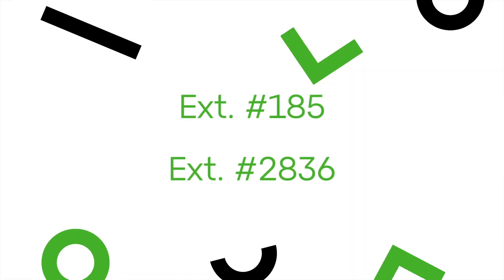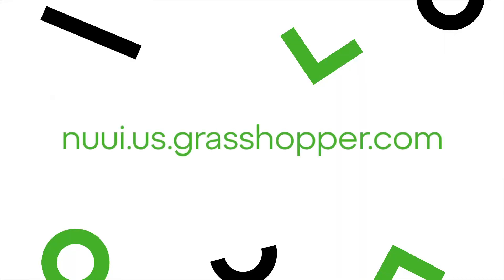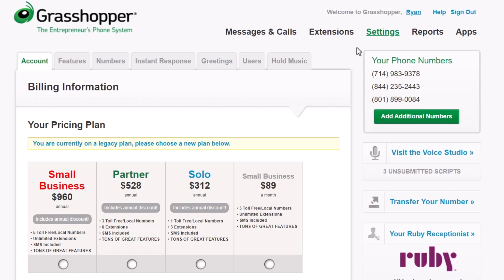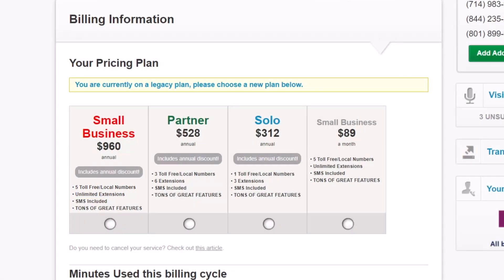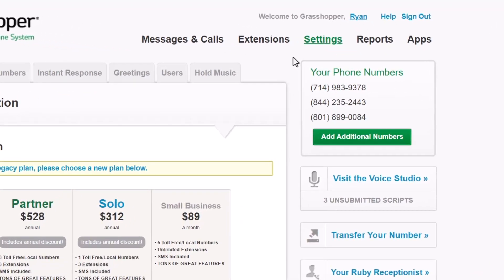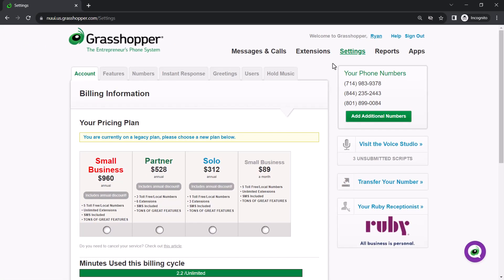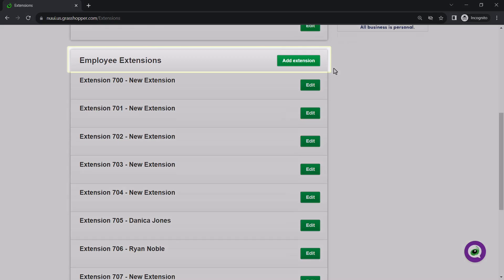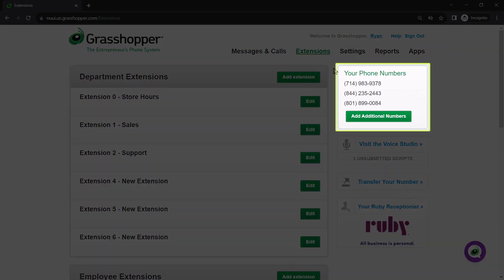Lines vs. Extensions in Grasshopper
In the telecommunications industry, it is essential to understand the differences between lines and extensions. Those terms have changed how they are used when the industry moved from analog to digital technology.

Even though a single digital phone number can have unlimited extensions, you’ll want to refer to your Grasshopper pricing plan to determine how many numbers and extensions you can access.

0:00 Lines vs. Extensions
2:11 Pricing plans and options
2:57 Your phone numbers
3:14 Extensions
3:53 Best practice for call forwarding
4:24 End credits